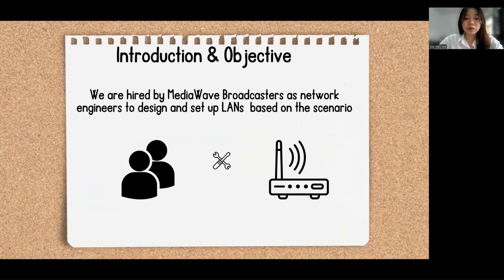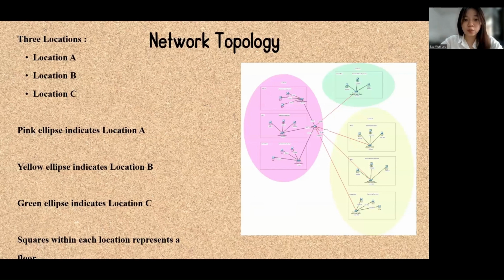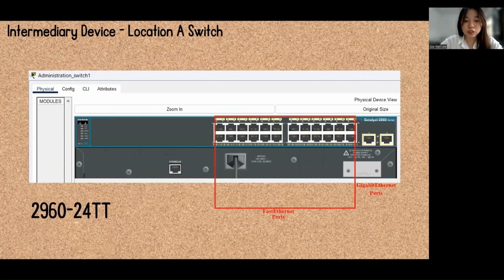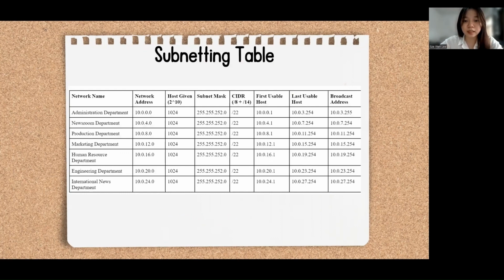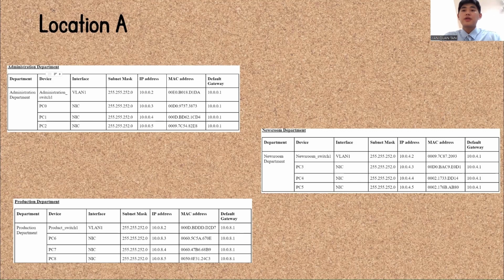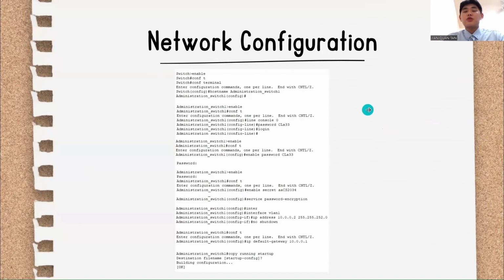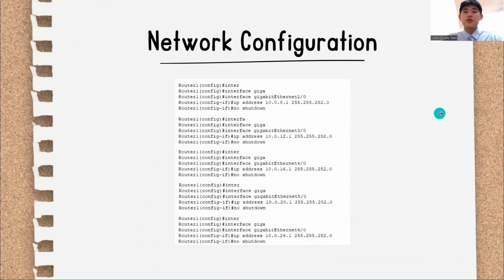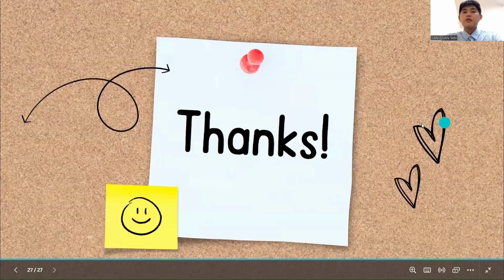AACS2034 Fundamentals of Computer Networks - Tan Jian Quan and Lee Sze Wen